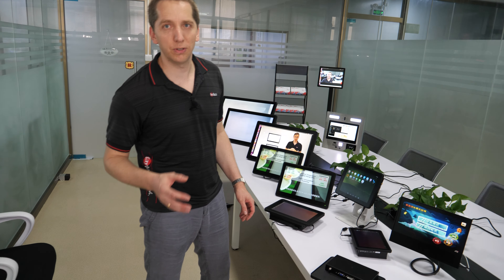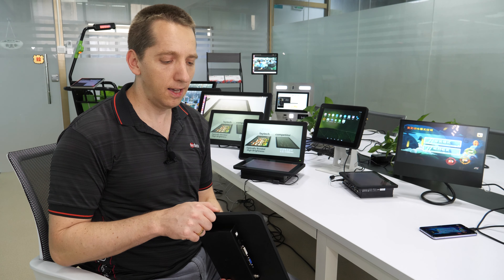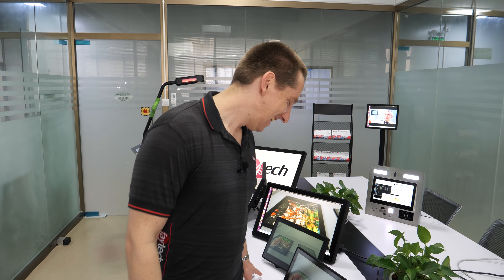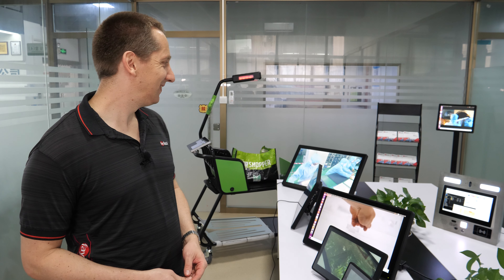faytech latest Product Series overview, Optically Bonded Industrial Touchscreen Devices EASY Shopper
After doing the awesome factory tour Arne Weber, managing founder of faytech, provides this product series feature tour. The topics range from the optical bonding technology and progress in software development all the way to the new i5-Core product series and EASY Shopper. Arne explains all the details of faytech's touch devices and why his quality outmatches all competitor.